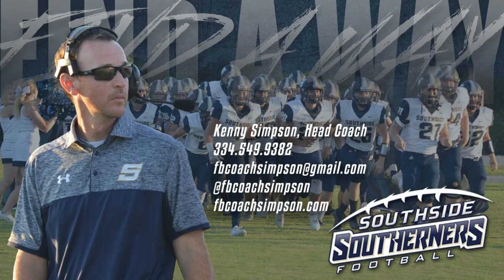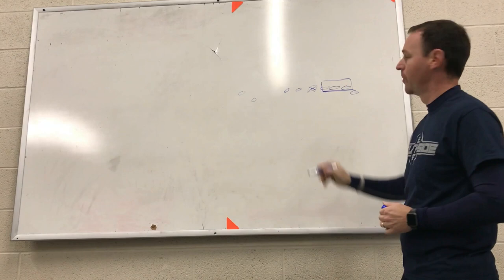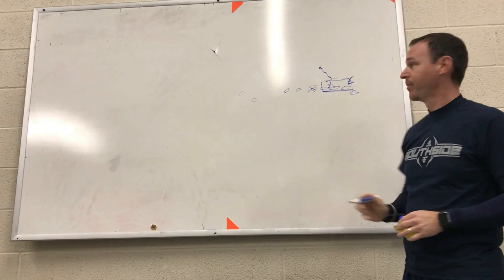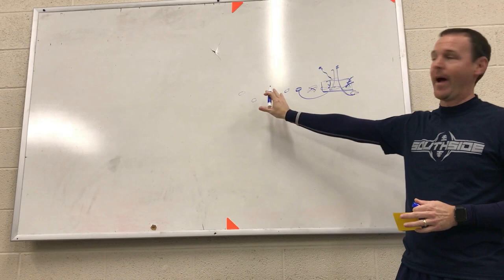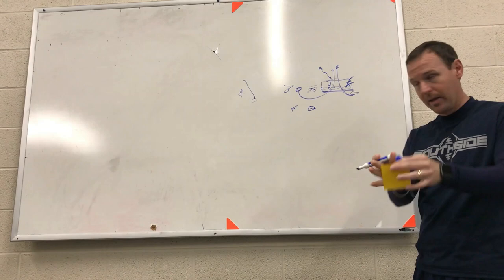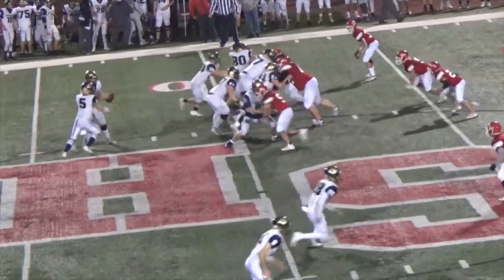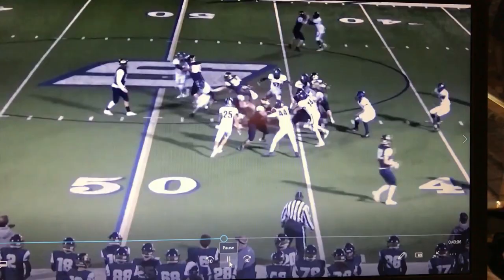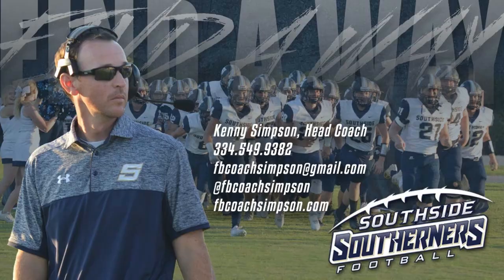Coach Simpson's Belly Series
This video is a small part of a Belly Series available on FBCoachsimpson.com